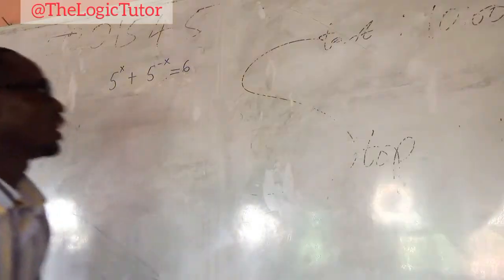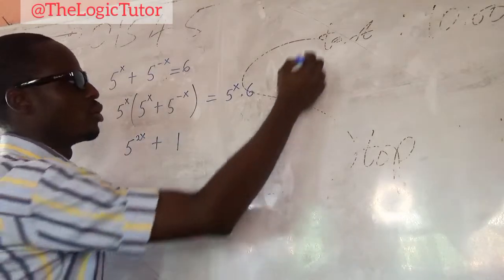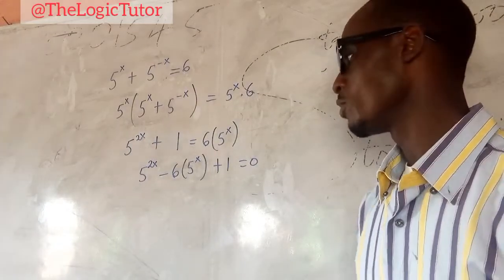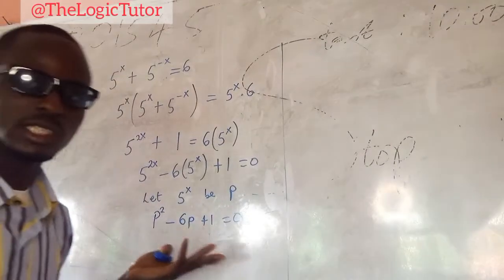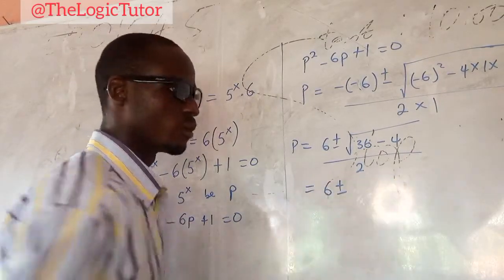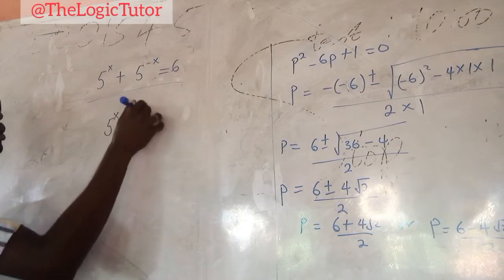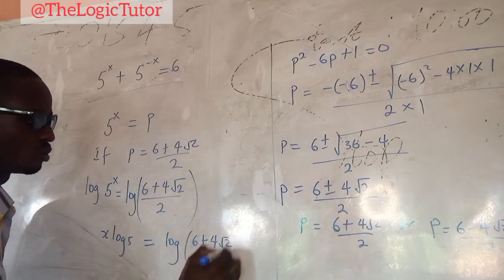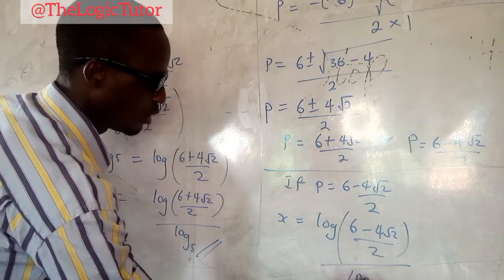Exponetial Equation. Solution to 5^× + 5^-× =6. | The Logic Tutor.